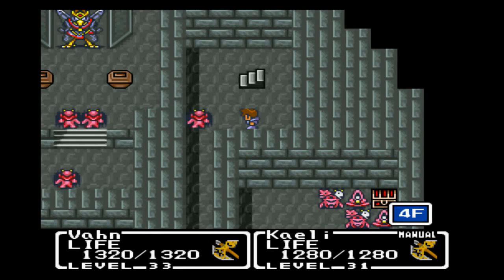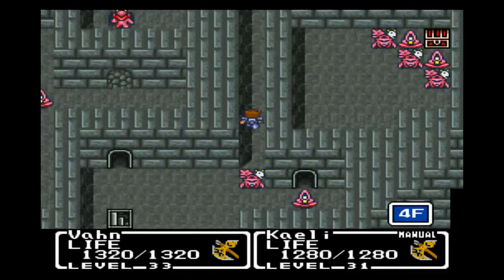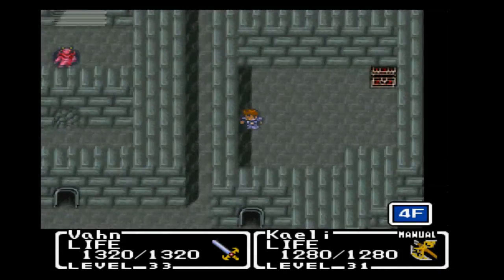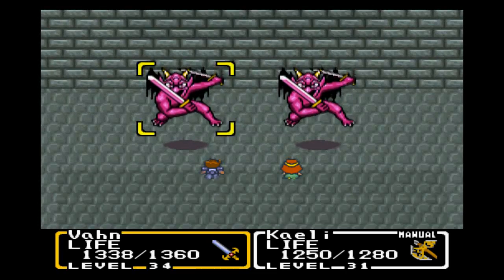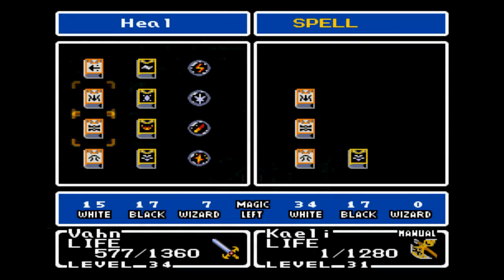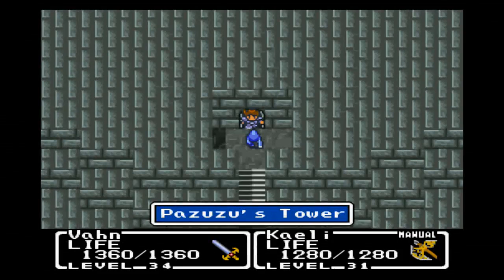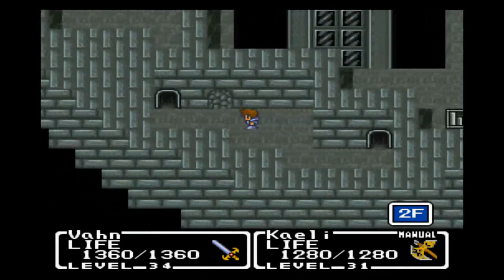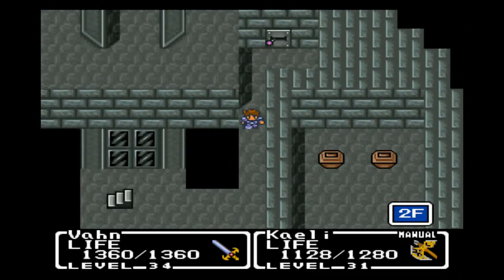Let's Play Final Fantasy: Mystic Quest - Episode 34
In this episode we continue to explore Pazuzu's Tower!